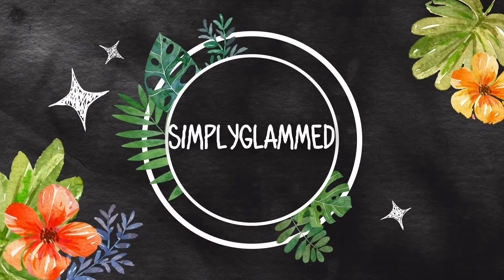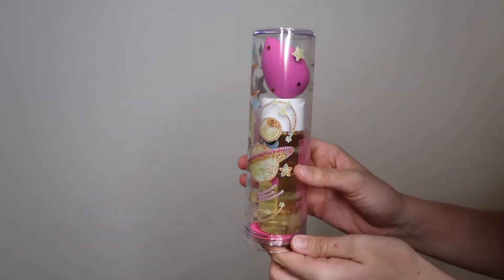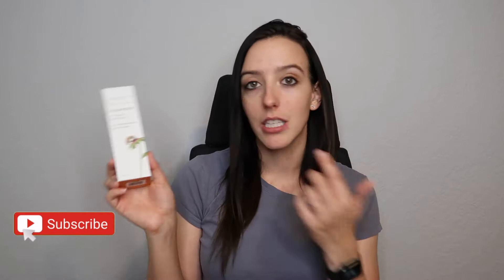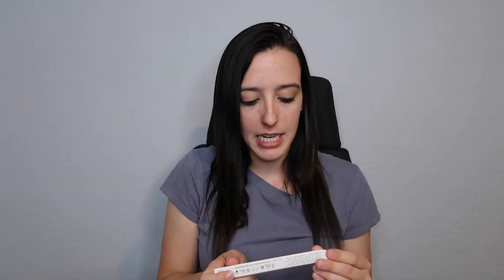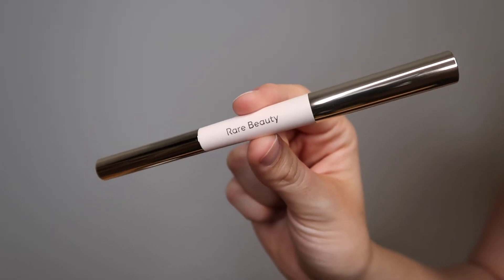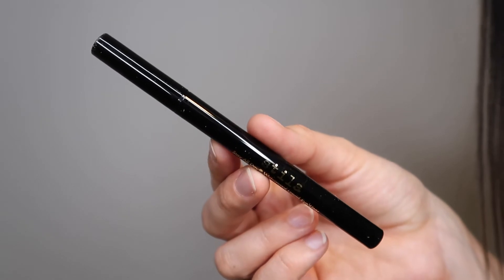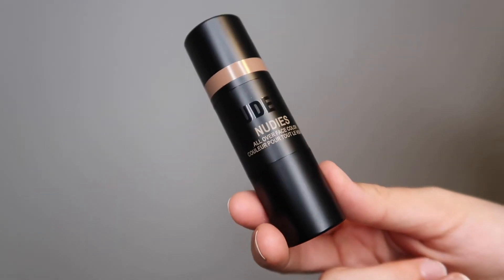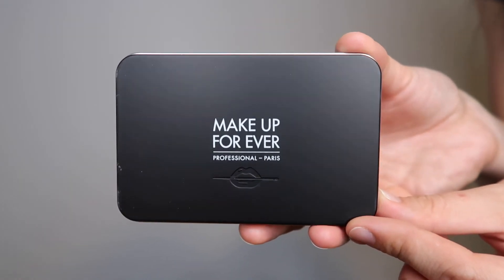SEPHORA HAUL | PART 2 | 10 NEW PRODUCTS FROM VIB SALE!! 💋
Welcome to my Sephora VIB sale haul video, part 2! I picked up a bunch of new items from skincare to hair care to makeup during the Sephora VIB sale this fall! A few of the items are repurchases but most are all new to me products that I am so excited to share with you and try out.

Did you pick anything up? Let me know below!

Subtitles available in multiple languages!!

Products Mentioned:
Nudestix Bondi Bae Contour Stick
Charlotte Tilbury Highlighter Wand - Spotlight
Makeup Forever Matte Velvet Powder Foundation
Farmacy Clean Bee Cleanser
Rare Beauty Brow Pencil + Gel
Giorgio Armani Luminous Silk Foundation
Beauty Blender + Beauty Blender Cleanser Combo

Filming Products:
*Camera I Use: Canon GX 7 Mark II
*Right Light I Use